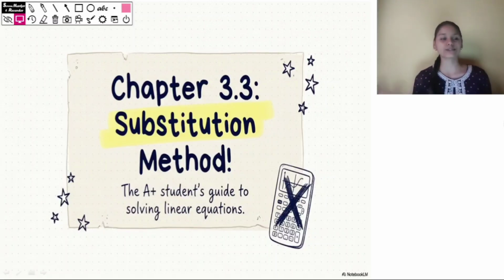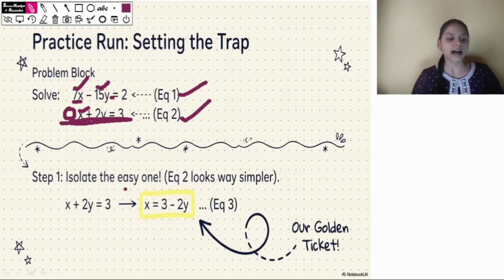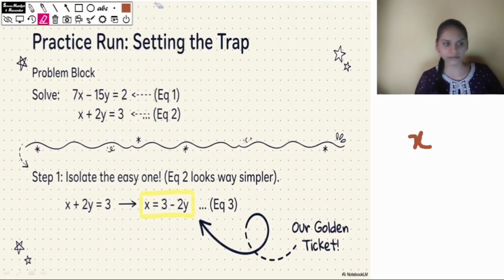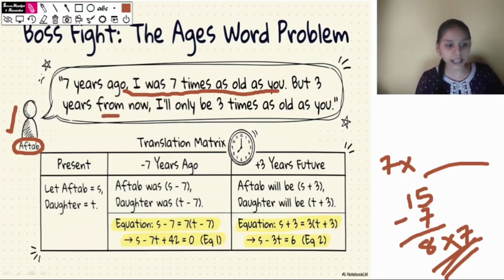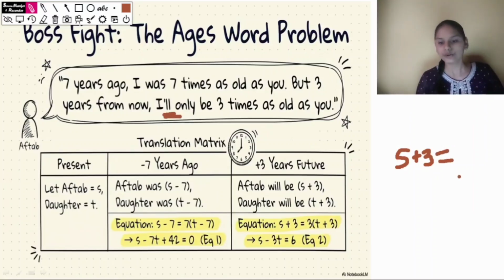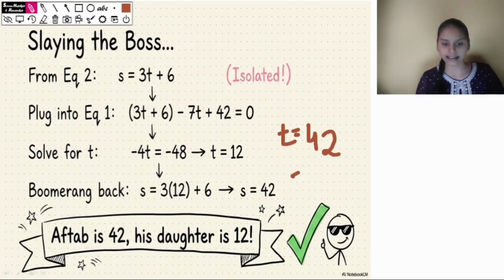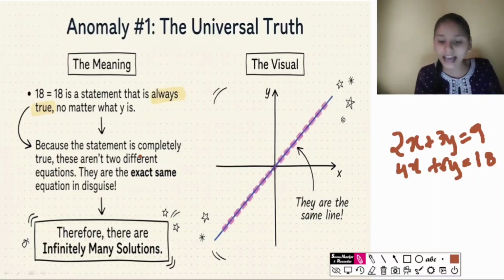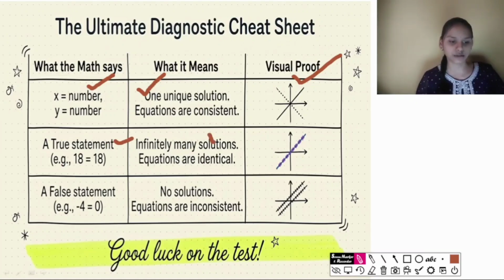Linear equations in 2 variables|part 2|Substitution method|Class10thmaths|2026-27 batch